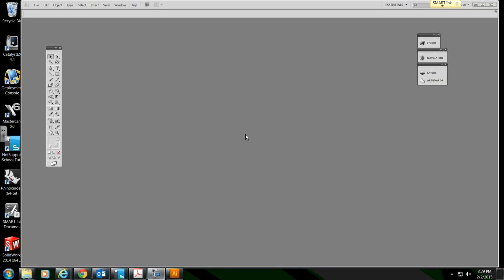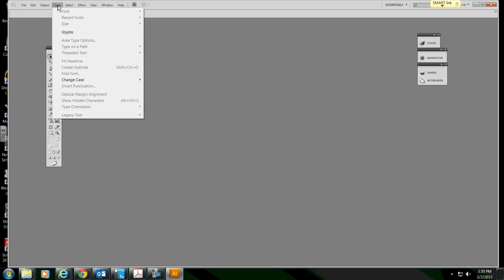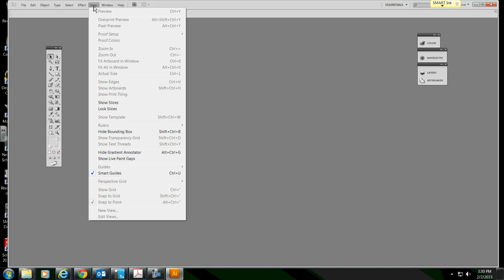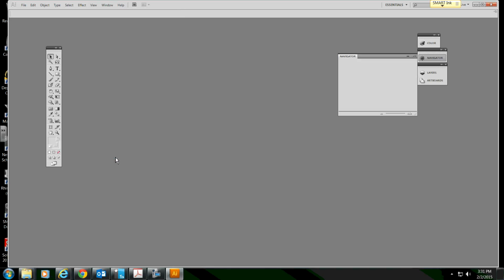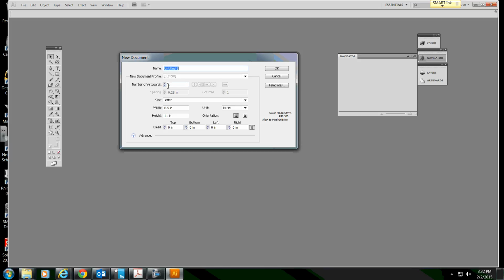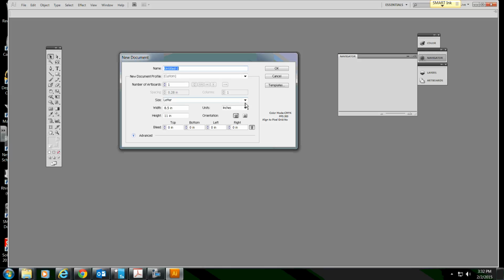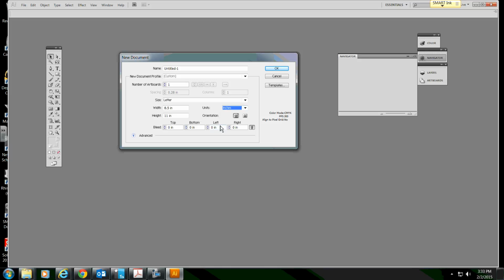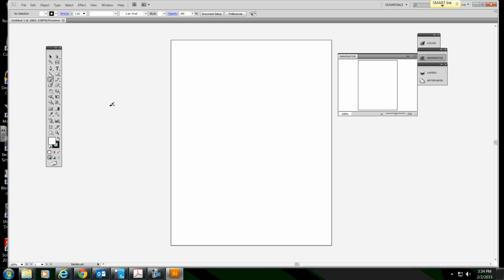1 AI CS5 Overview